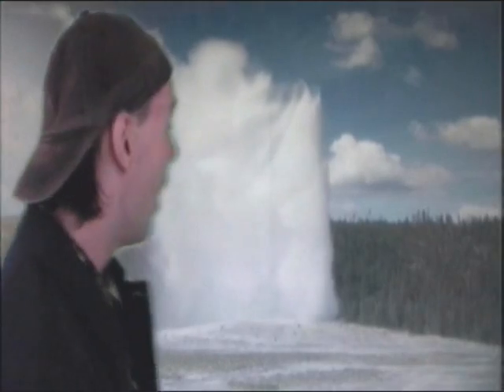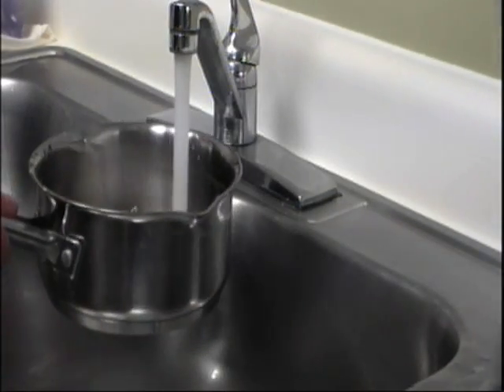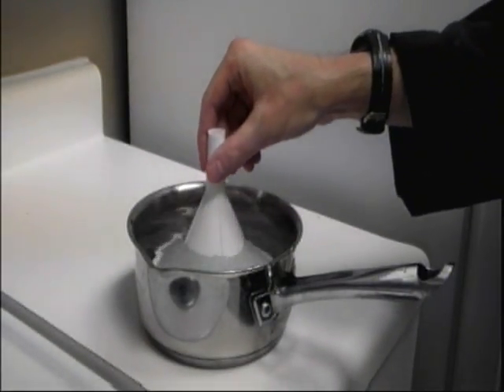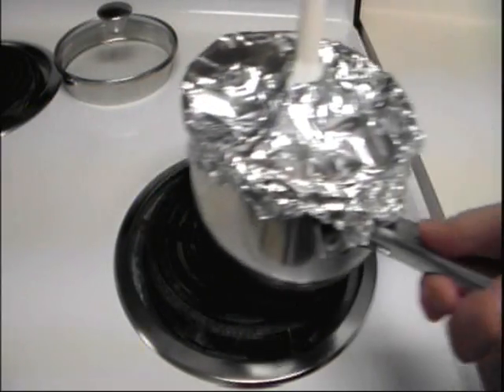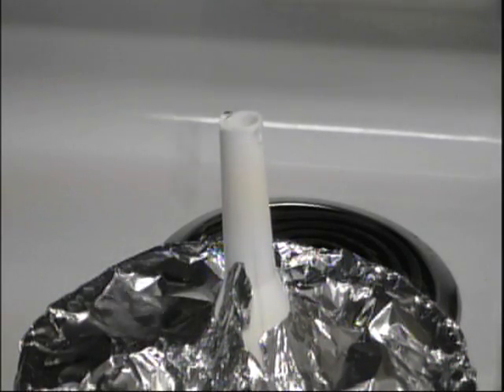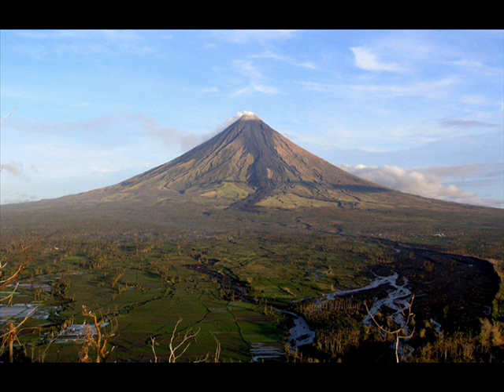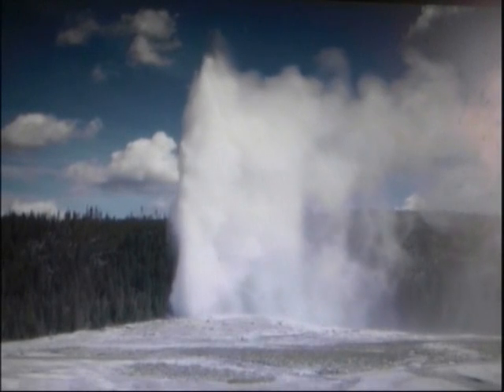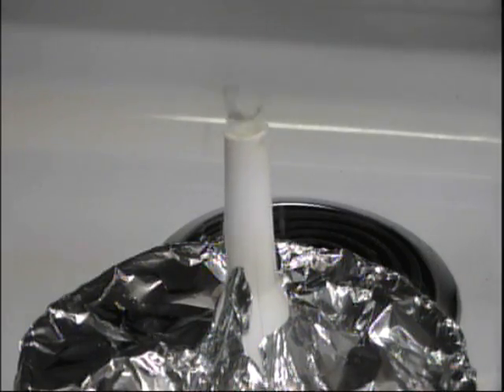Home Made Geyser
Special Thanks to Reno Gregory for his geyser videos:
See the full videos by clicking the links below;

0:00 - How do geysers form?
0:35 - Lets do a faithful experiment
2:10 - Explanation Geyser Formation
2:32 - Explanation how geyser work
3:09 - Location of Earths Geysers
3:14 - Go Spout Your Knowledge

Crazy Chris is checking out old faithful and shows you how to make your own geyser at home.

Objective: to understand how geysers work

Materials Needed:
 ~ Pot
 ~ Water
 ~ Funnel
 ~ Tin Foil
 ~ Stove

Step 1) Fill your pot all the way full of water and insert your funnel.

Step 2) Using the tin foil poke the funnel through and then wrap around the pot.

Step 3) Put on a stove top and turn the heat on hi, wait until the water boils.

!!!GEYSER EXPERIMENT!!! (Geyser Eruption Yellowstone) SCIENCE

Geysers are eruption spouts of steam and hot water form with in the earths crust. Geysers start out as hallow chambers in the earths crust that get filled with water from the water table or under ground rivers. If these water filled chambers happen to be near a volcanic source the volcanic rock boils the water. Some of this water escape as steam which lowers the weight of the water. This causes the water to drop its boiling point. Since the boiling point of the water drops down below the already boiling water this cause the water to instantly vaporize or expand rapidly. This rapid expansion creates enough pressure which causes it erupts from the earth as a jet of steam and hot water. The height of a geyser depends on the amount of water, the more water you have, mean the more water will instantly vaporize and thus more pressure leading to a higher spout. Almost all the geysers on earth occur in Iceland, New Zealand and the United States.